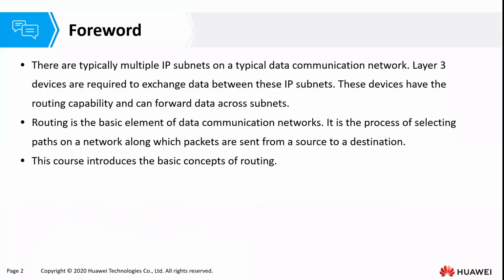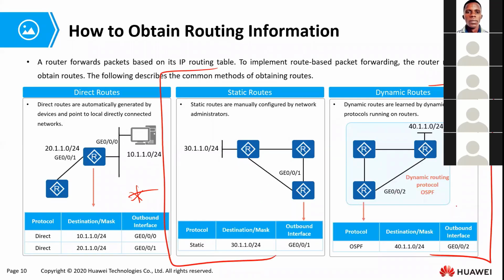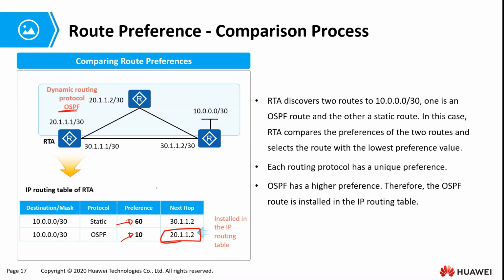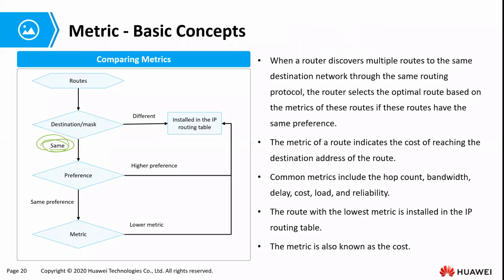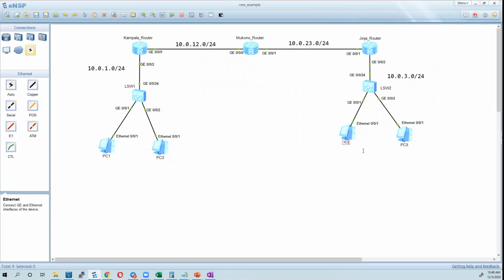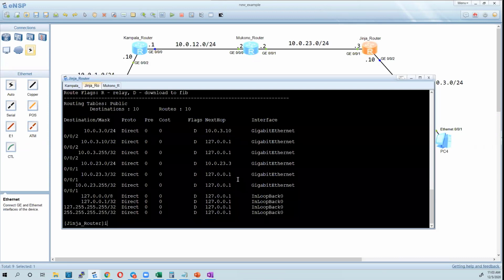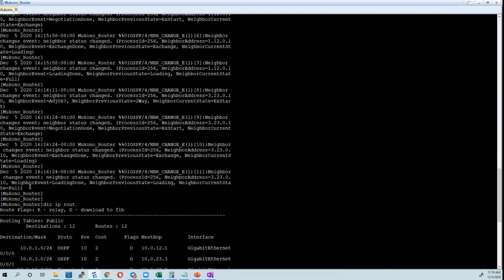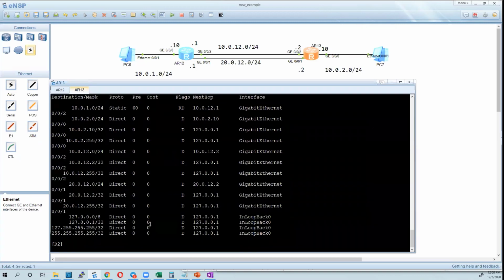HCIA Datacom v1.0 - Chapter 5 Part 1: IP Routing Basics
Routers connect networks to other networks. For IP packets from one network to be able to reach other networks, routers need to select a valid path from source networks to destination networks. Sometimes there are more than 1 paths. This necessitates the routers to select to best(optimal) path. This, in brief, is the process of Routing.